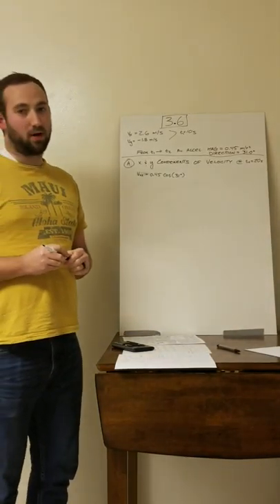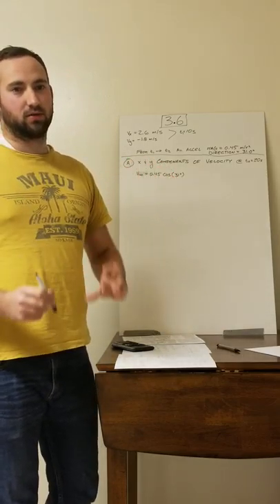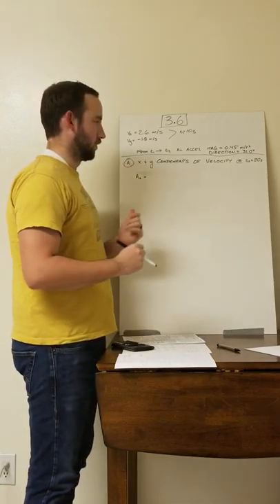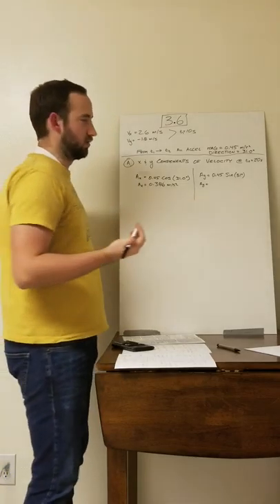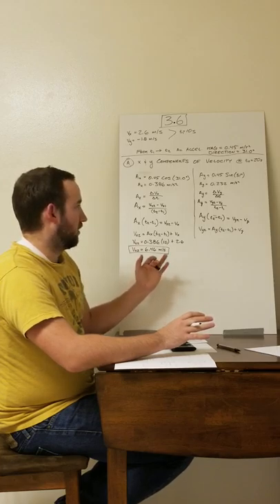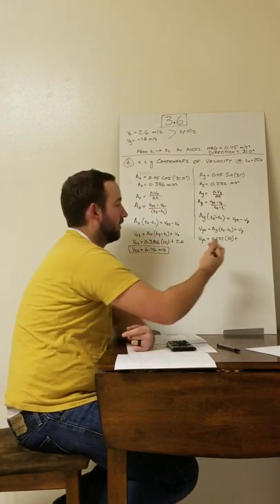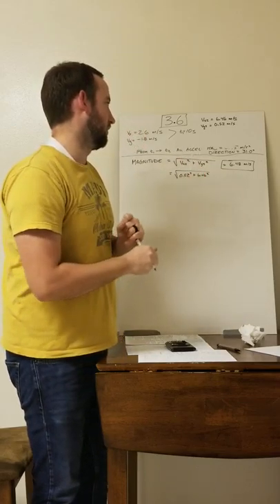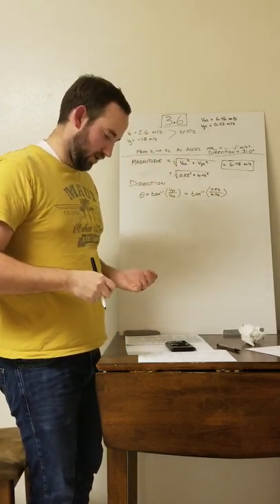3.6 Video Solution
A dog running in an open field has components of velocity vx= 2.6 m/s and vy= -1.8 m/s at t1=10s. For the time interval from t1=10s to t2= 20s, the average acceleration of the dog has magnitude of 0.45 m/s^2 and direction of 31 degrees. At t2, A. find the x and y components of the dog’s velocity. B. What are the magnitude and direction of the dog’s velocity? C. Sketch the velocity vectors at t1 and t2. How do these two vectors differ?